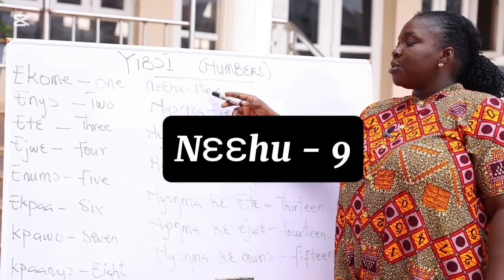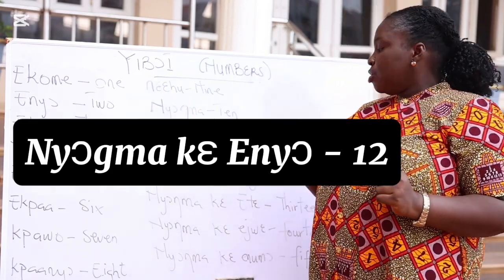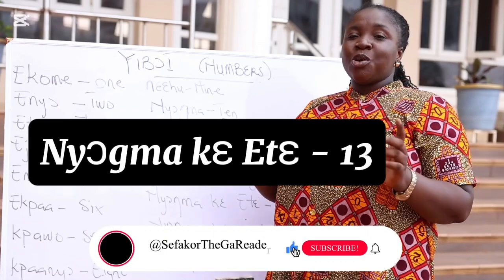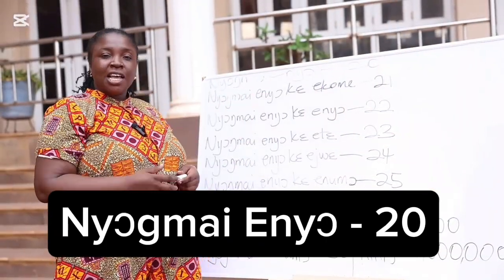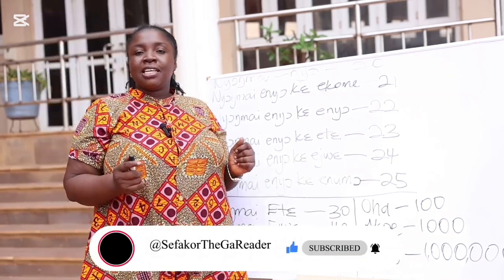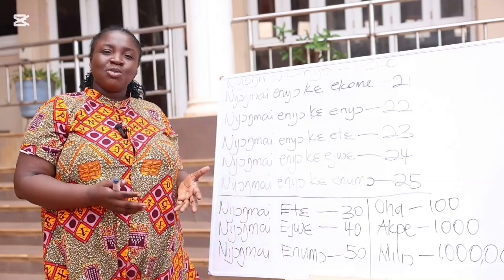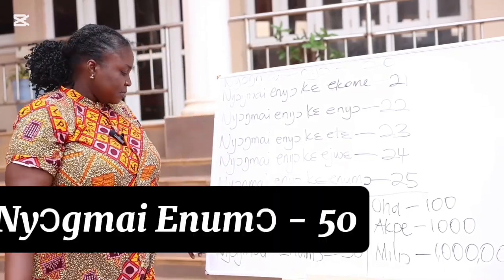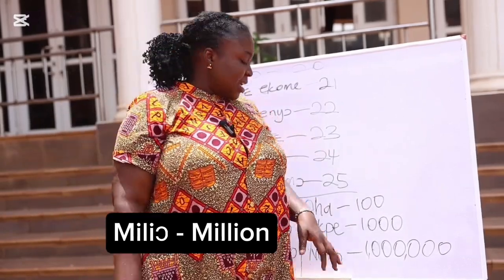Ga Numbers Made Simple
Welcome to our informative YouTube lesson on Ga numbers!

 Join us as we delve into the fascinating world of numerals in the Ga language. Learn how to count, pronounce, and use numbers in Ga with this comprehensive tutorial.

Perfect for language learners, travelers, and anyone interested in exploring different cultures, this lesson will help you master the art of counting in Ga.

Whether you're a beginner or looking to enhance your language skills, this lesson has something for everyone.

Let's explore the world of Ga numbers together and expand our linguistic horizons!